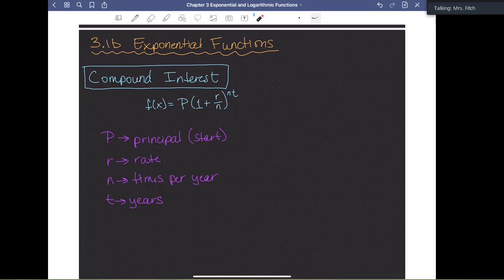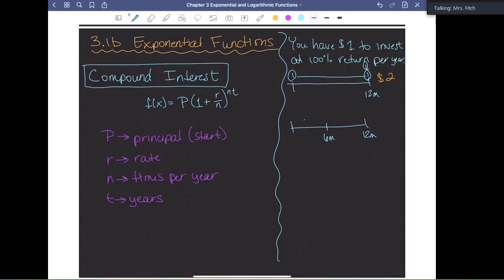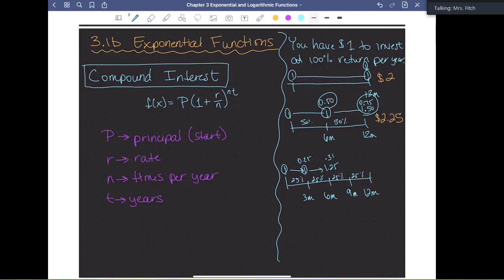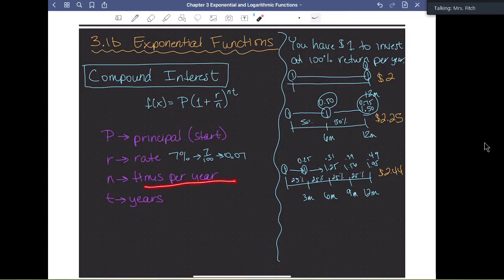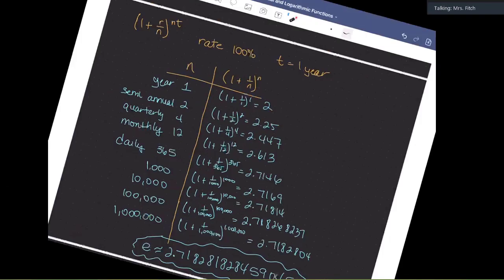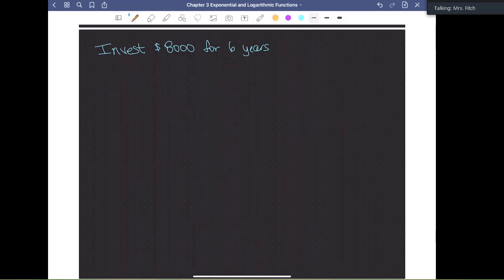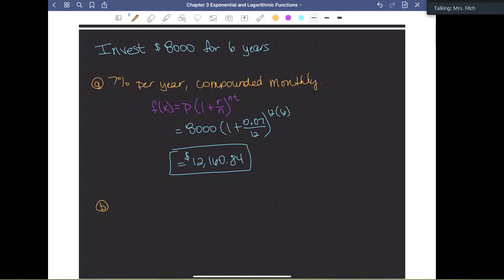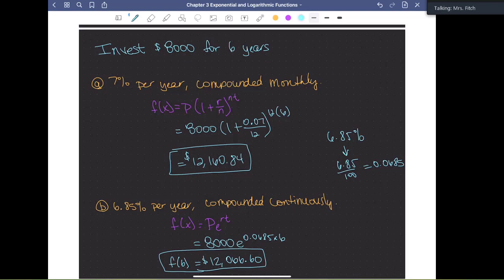Precalculus 3.1b Exponential Functions